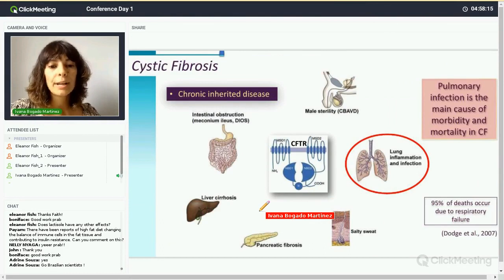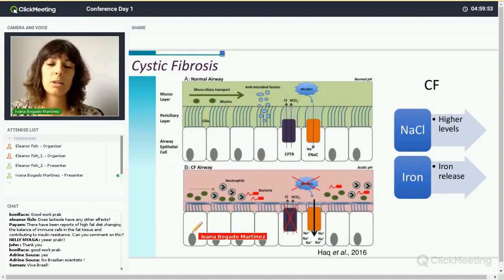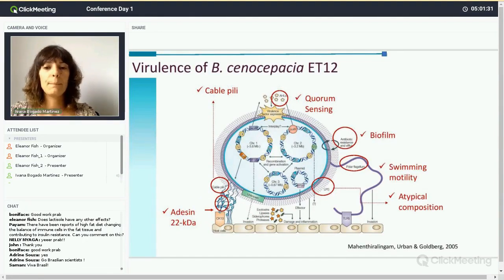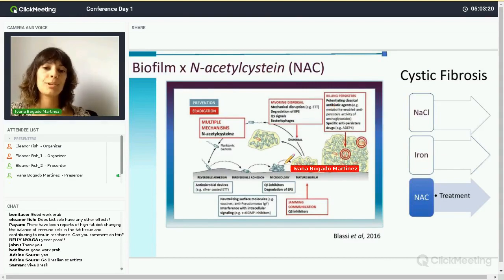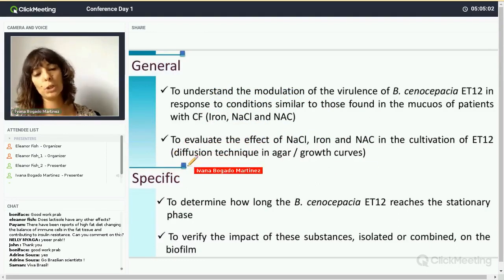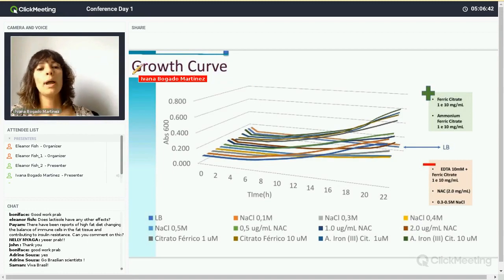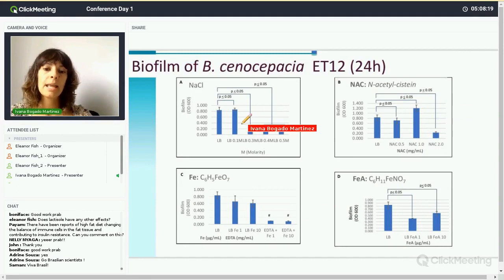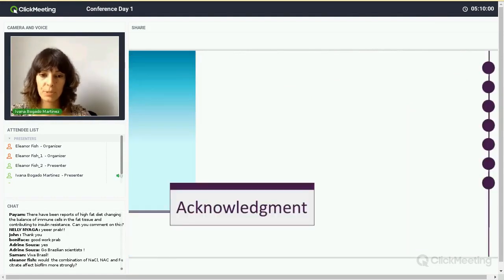Conference 2018 | Bulkholderia cenocepacia virulence in cystic fibrosis patients | Ivana Bogado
This work aims to study the modulation of virulence factors produced by Burkholderia cenocepacia under conditions associated with mucus characteristic of Cystic Fibrosis (CF), such as high osmotic pressure, high iron concentrations and the presence of mucolytic agents used in the treatment of CF, for instance, N--acetyl –cysteine (NAC).